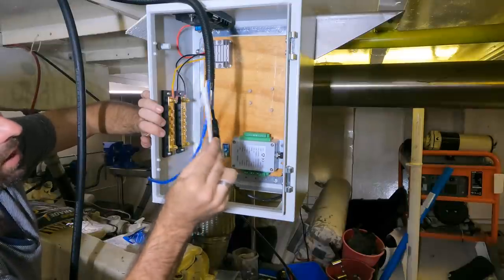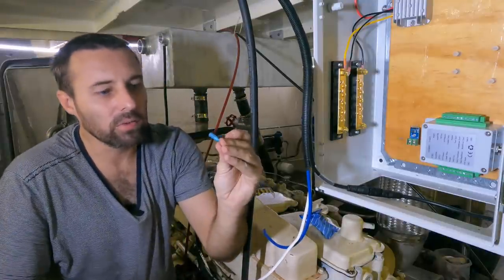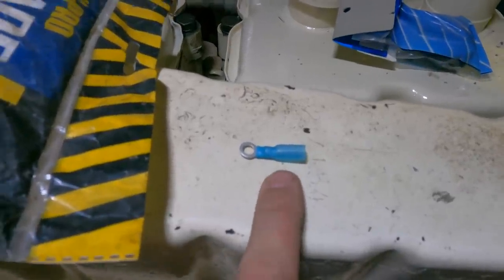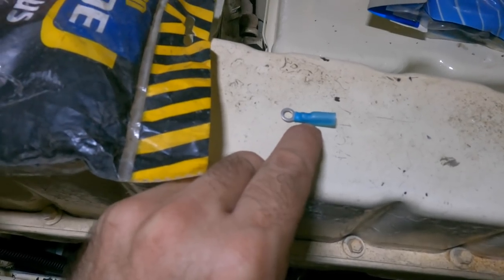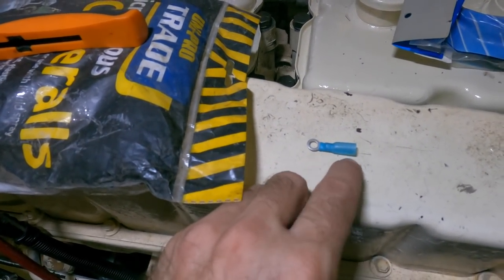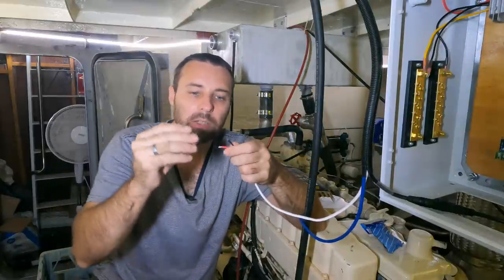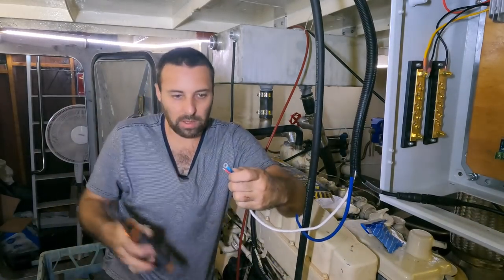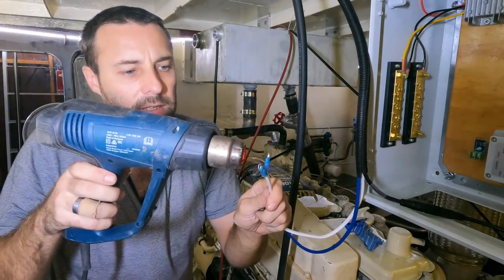How to crimp terminate wires on a boat and have them last decades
Gear we use because we trust it

Our wire strippers